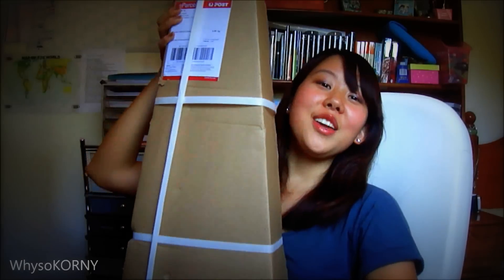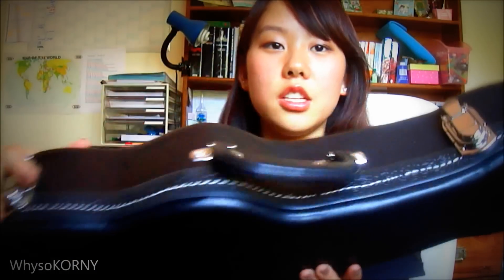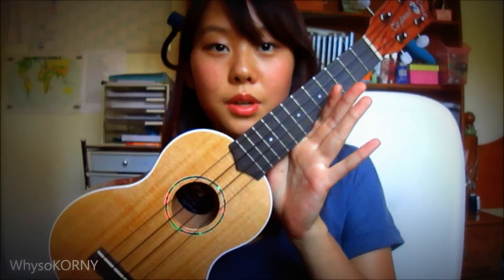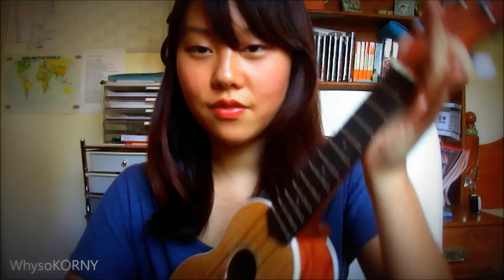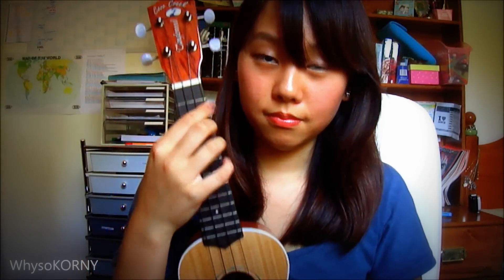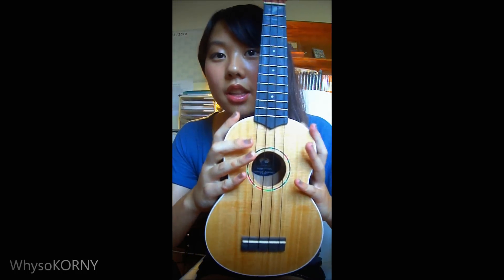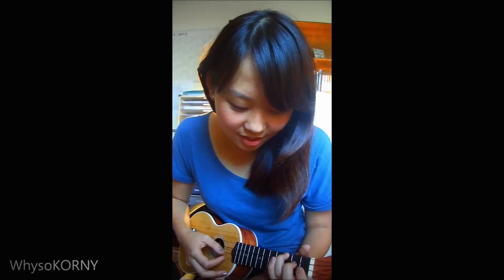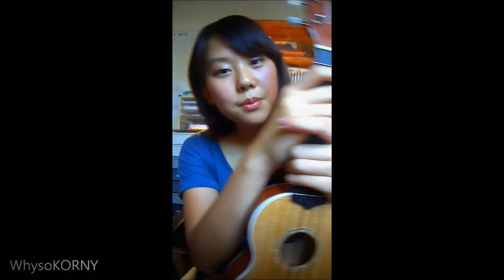Tanglewood Cove Creek ♥ - Soprano Ukulele Unboxing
SO HAPPY I FINALLY GOT IT XD
Received my Soprano Ukulele that I ordered on ebay today for $150

Tanglewood Cove Creek solid spruce top Soprano Ukulele
Tanglewood 5 Year Warranty
TU 2
SHAPE - Soprano
TOP Solid - Spruce
BACK - Bubinga
SIDES - Bubinga
NECK (MATERIAL) - Mahogany
NECK (BUILD) - Dovetail
FINGERBOARD - Rosewood
BRIDGE - Rosewood
BINDING - ABS Ivory White
SADDLE - ABS Ivory White
NUT - ABS Ivory White (34mm)
SCALE LENGTH - 345mm
MACHINE HEADS - Covered, White Buttons
FINISH - Natural Gloss
EQ - N/A
STRINGS - Nylon, Black
Hard Case - Deluxe Hard Case

It's actually a lot harder to play than I thought xD
No worries, practice makes perfect !
Hope you guys enjoyed this video, and goodluck to any other Uke junkies out there.
Much Love
Karen